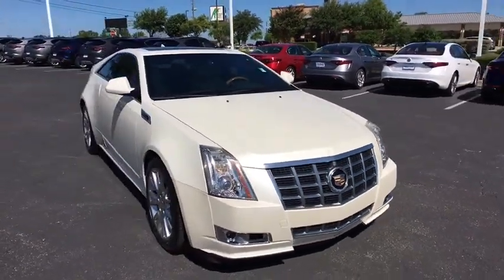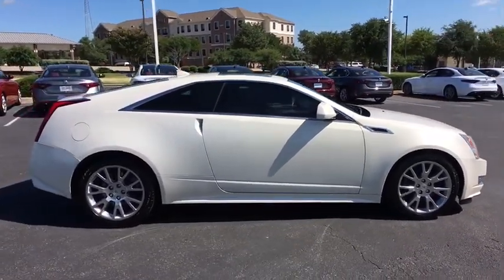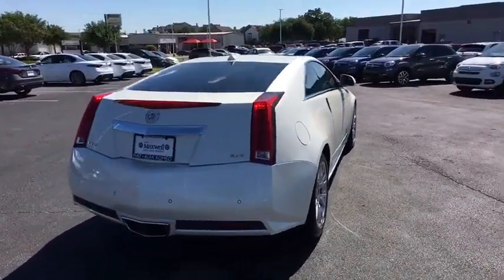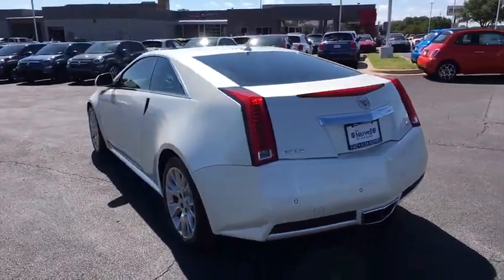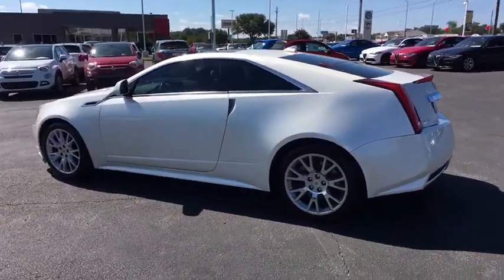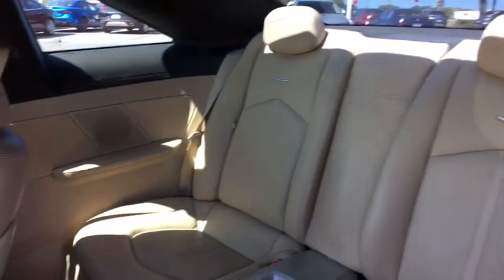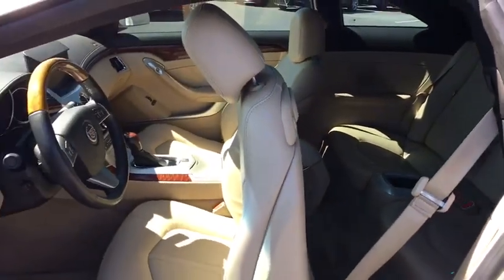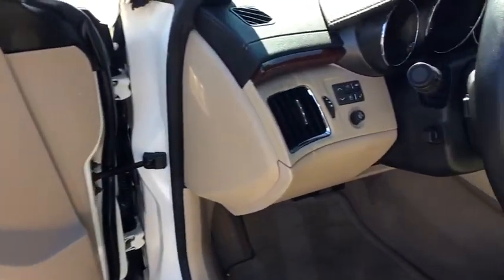2014 Cadillac CTS Coupe Austin, Round Rock, Georgetown, Cedar Park, Killeen, TX E0124187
White Diamond Tricoat Used 2014 Cadillac CTS Coupe available in Austin, Texas at Nyle Maxwell Fiat of Austin. Servicing the Round Rock, Georgetown, Cedar Park, Killeen, TX area.
2014 Cadillac CTS Coupe Premium - Stock#: E0124187 - VIN#: 1G6DD1E31E0124187

Nyle Maxwell Fiat of Austin
13049 Research Blvd

Clean CARFAX. Awards:* 2014 KBB.com 10 Best Certified Pre-Owned Luxury Cars Under $30,000 Reviews:* Expressive design, impressive dynamic qualities and polished Cadillac character make all versions of the CTS appealing, but the all-new Sedan raises those benchmark qualities to new levels in all three areas. Source: KBB.com2014 Cadillac CTS Premium Premium 6-Speed Automatic RWD